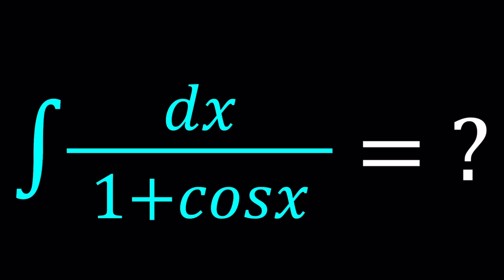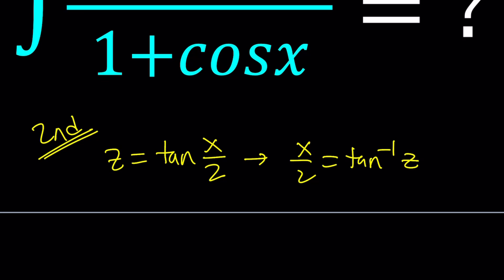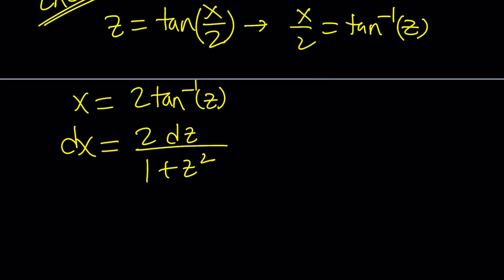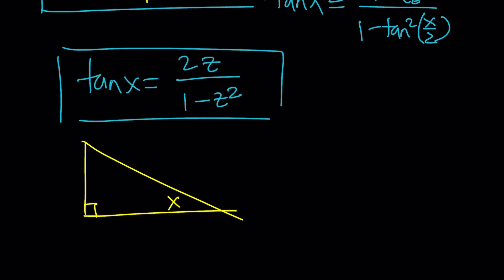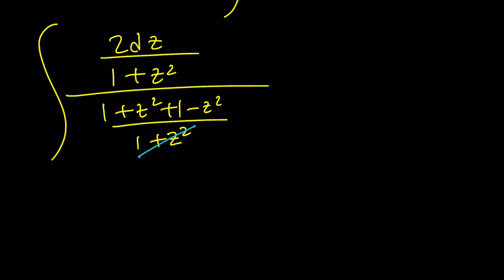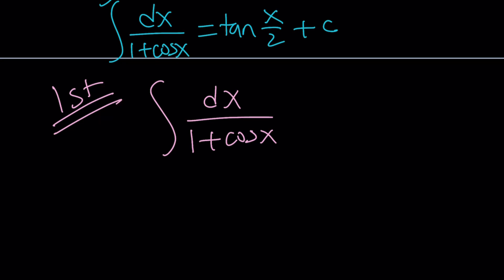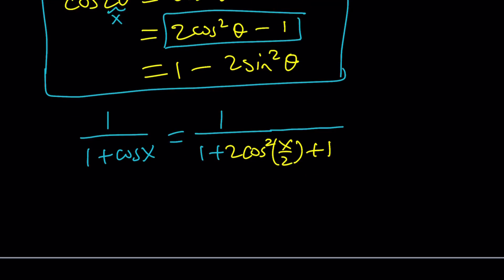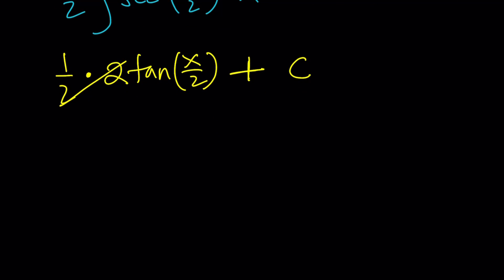Integrating a Rational Trigonometric Function